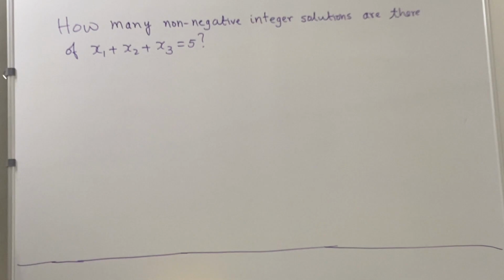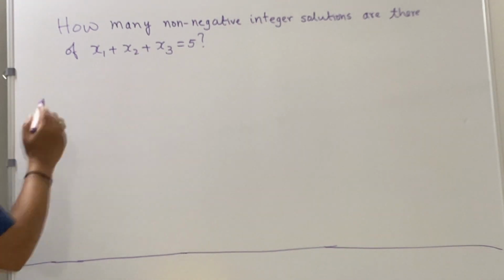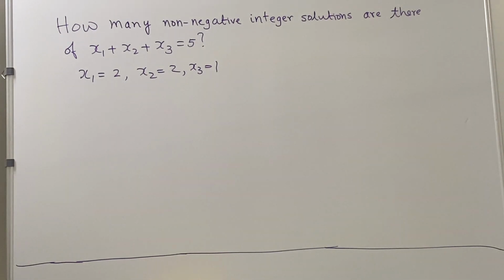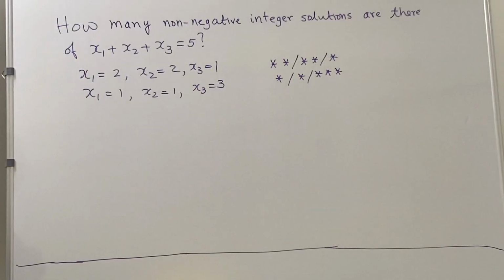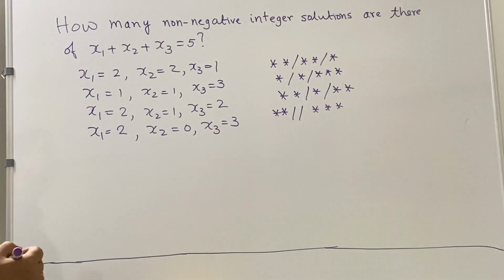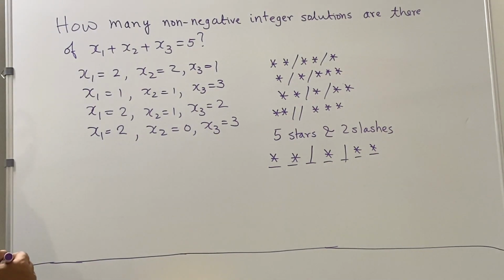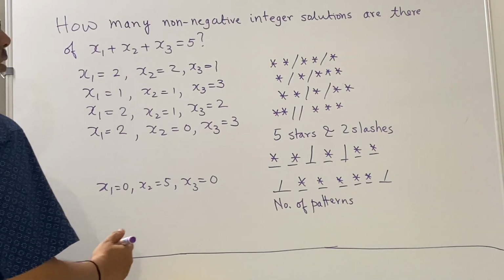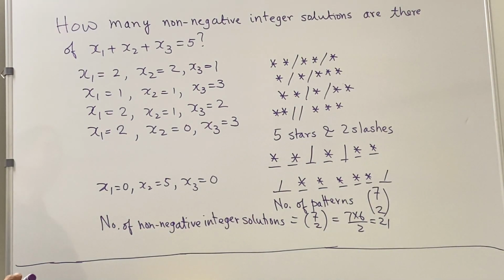Math for No Reason 9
In this video, we discuss a combinatorial solution of a Diophantine equation.